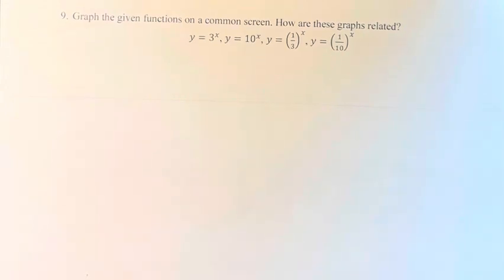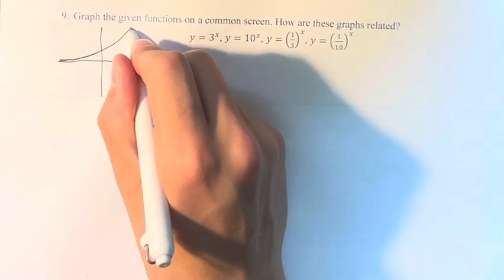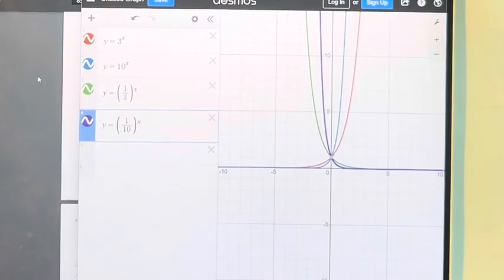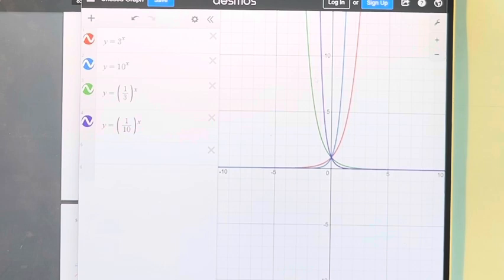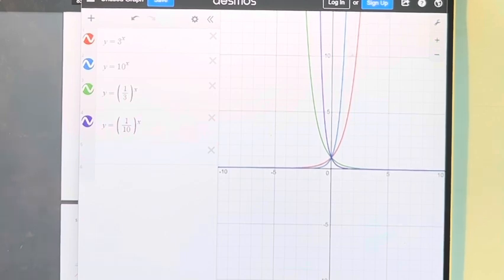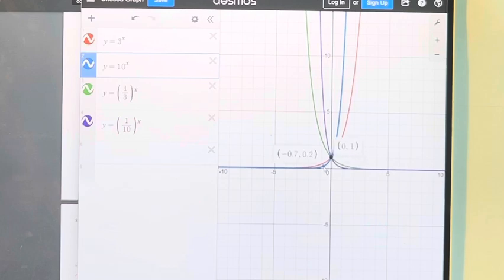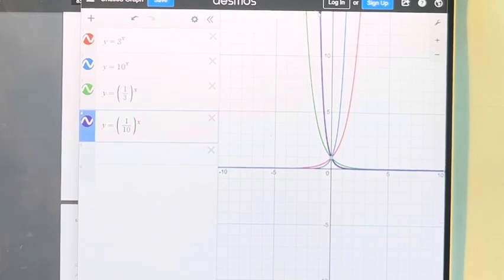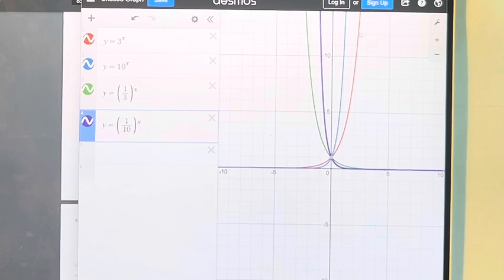9. Graph the given functions on a common screen. How are these graphs related? y=3^x, y=10^x,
9. Graph the given functions on a common screen. How are these graphs related?
y=3^x, y=10^x, y=(1/3)^x, y=(1/10)^x